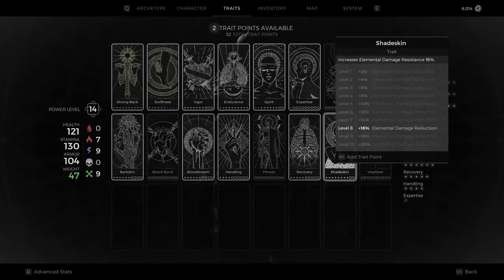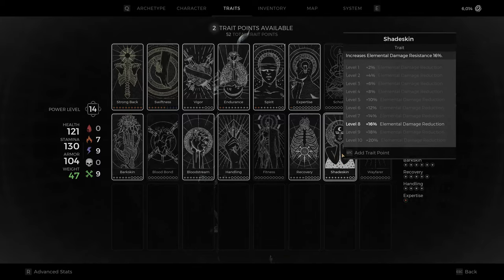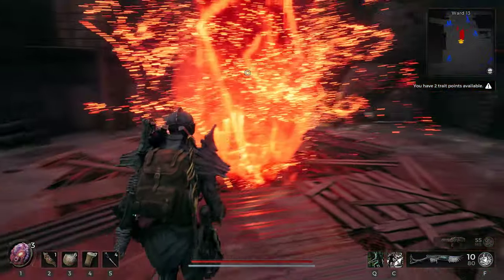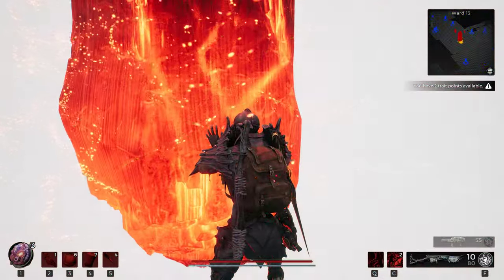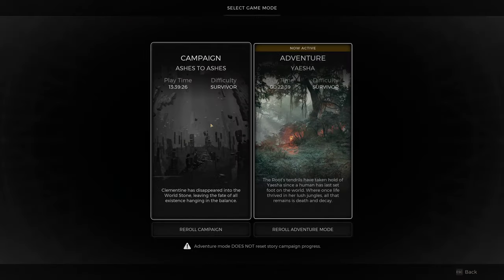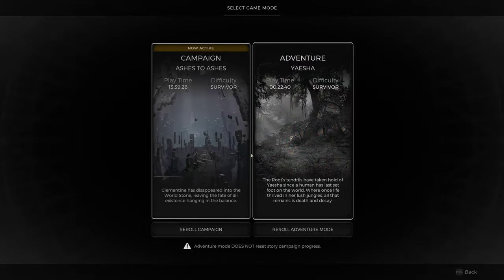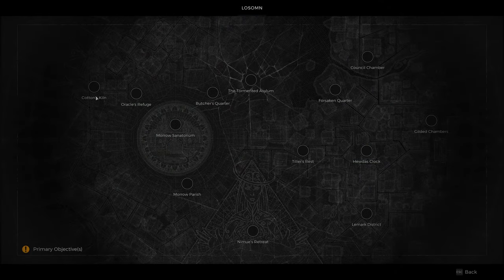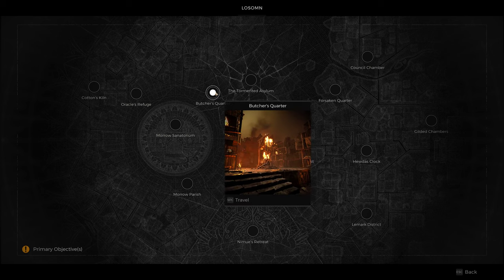How to Get Shadeskin Trait in Remnant 2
In this guide, I will show you how you can get Shadeskin Trait Remnant 2.